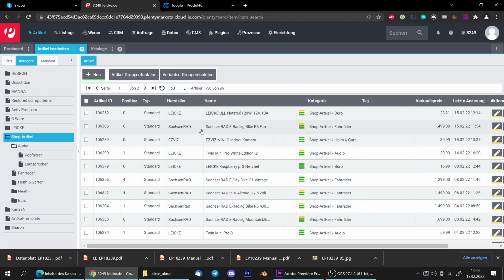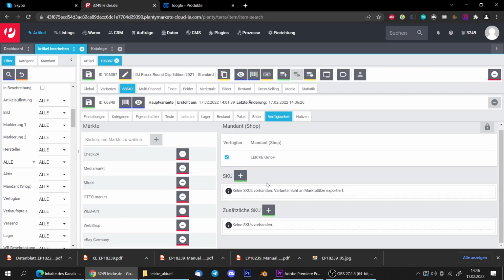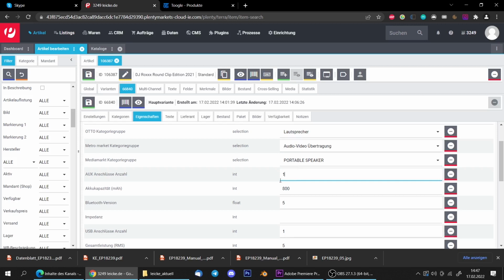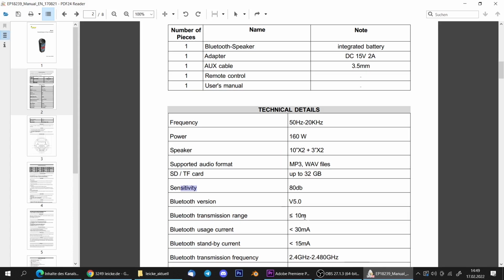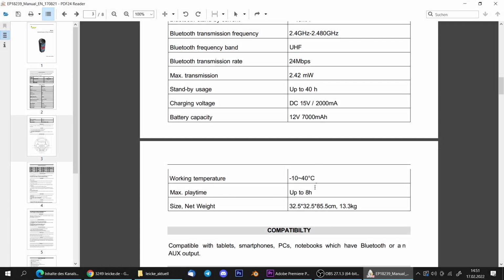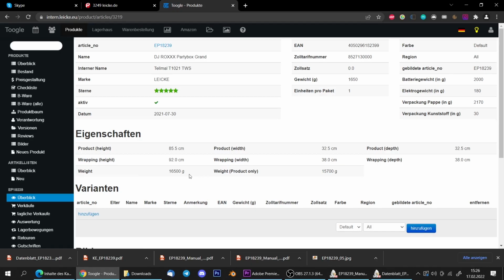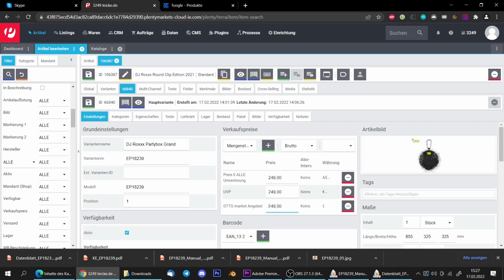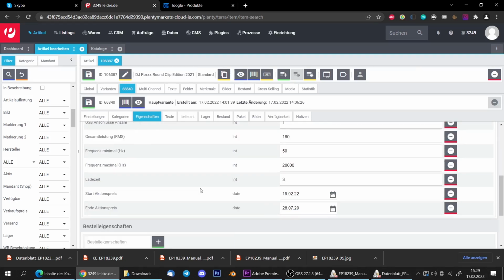Plentymarkets EN Active Products and Properties for Markets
Welcome to the sixth video in our Plentymarkets tutorial series! In this tutorial, you will learn how to activate and optimize your products for sale on different marketplaces to maximize your reach and increase your sales.